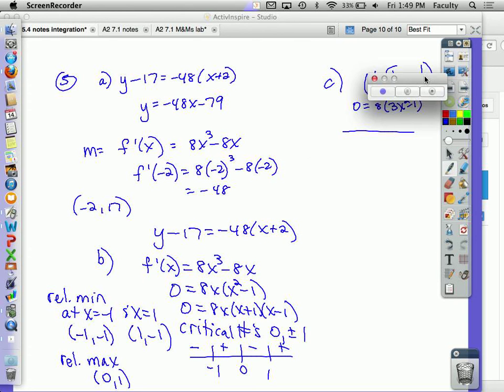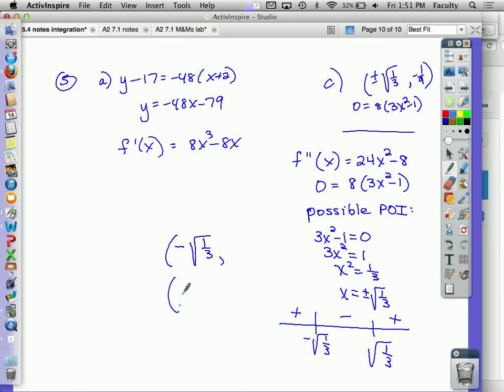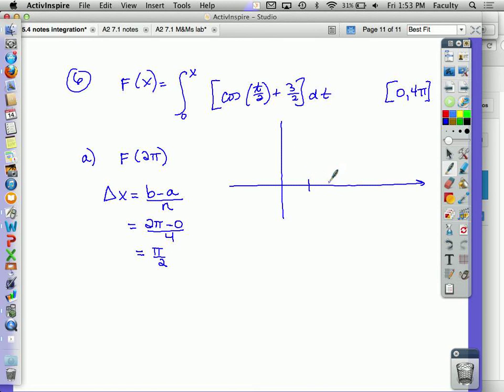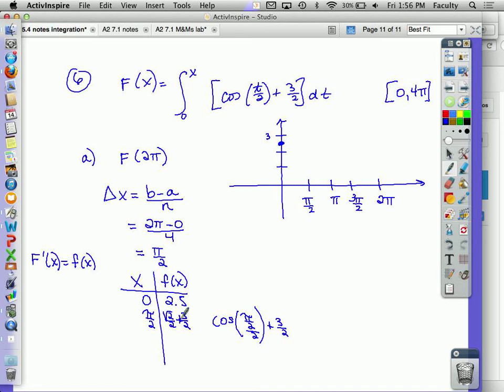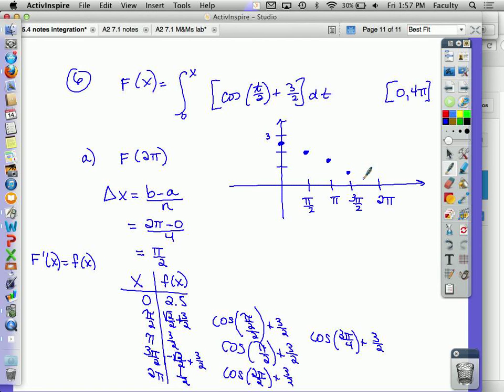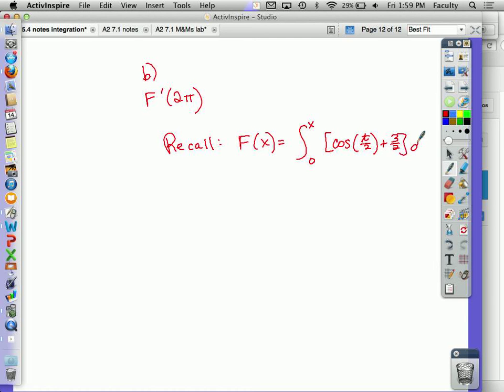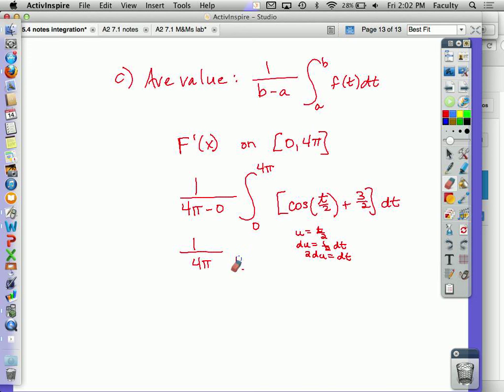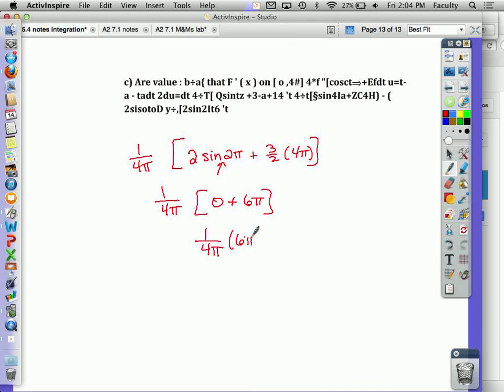AP C worksheet after Q5 2 3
AP C worksheet after Quiz 5.2-5.3